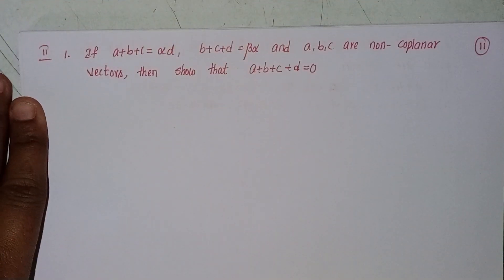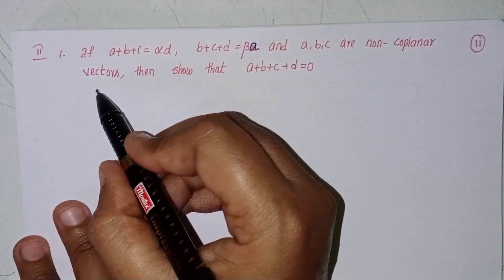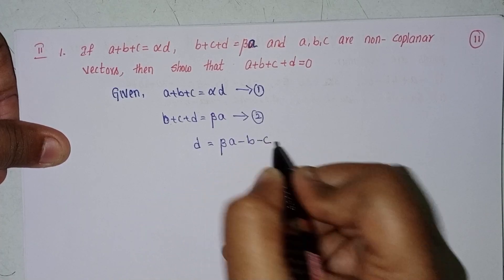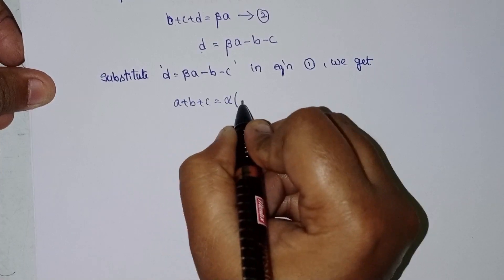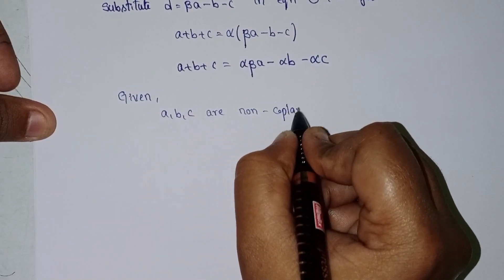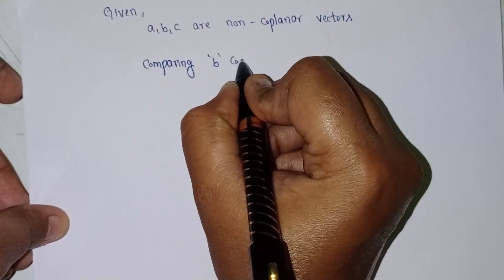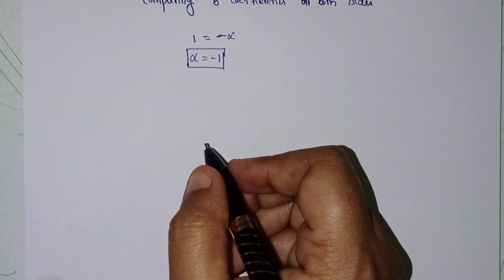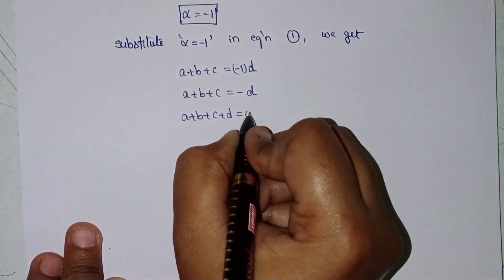Q.no:-1#Roman no:-2#exercise-4(a)chapter-4#Addition of vectors#intermediate-1A#2023-24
chapter-4
intermediate-1A
exercise-4(a)
roman-2
Q.no-1